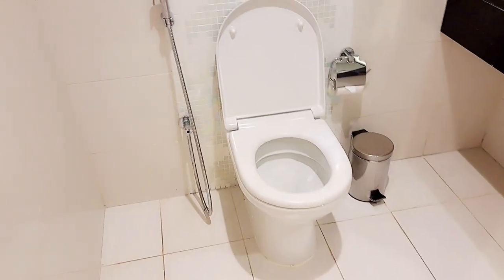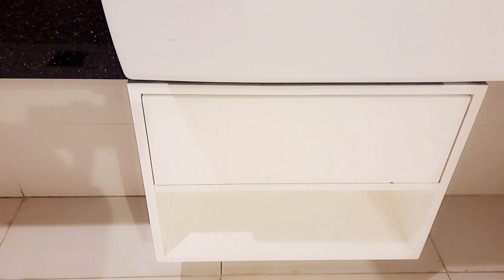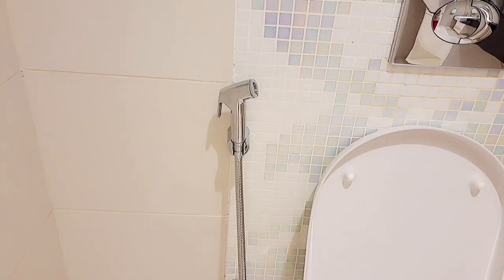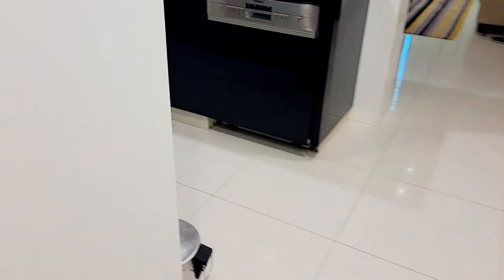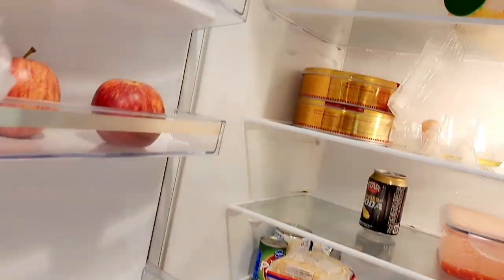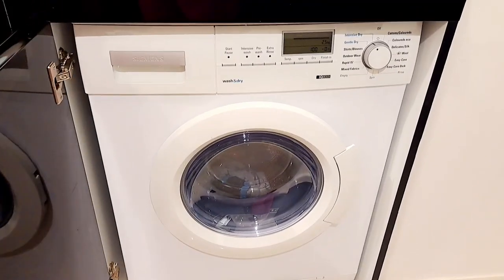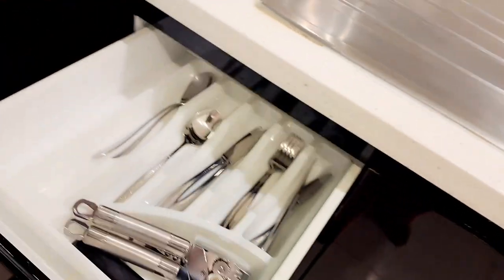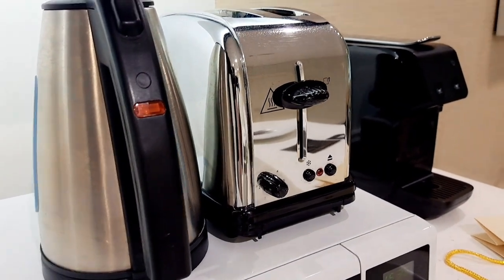BEST HOTEL IN DUBAI/DAMAC MAISON CANAL VIEW/ ROOM TOUR.